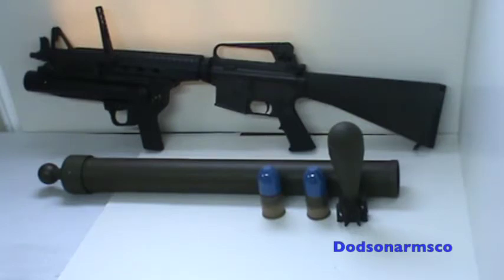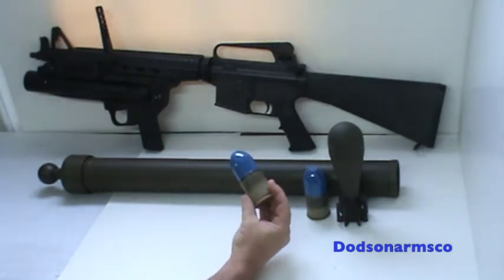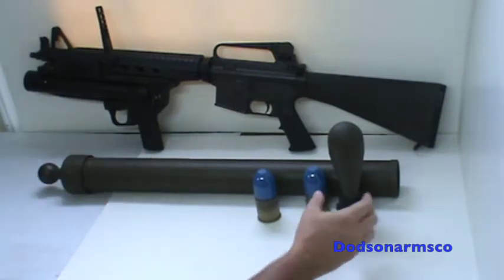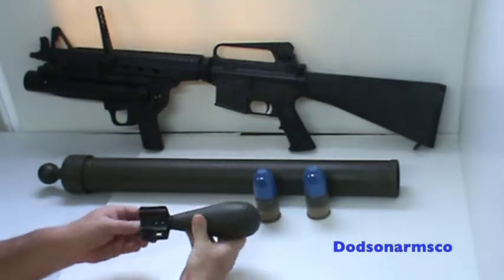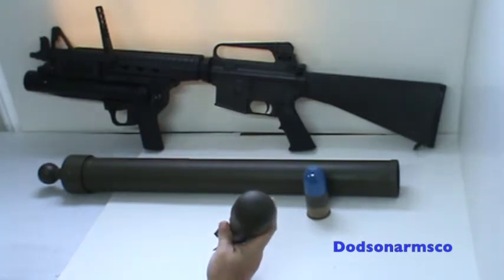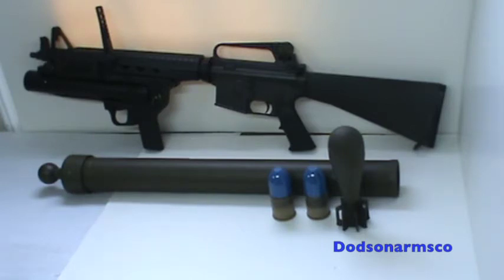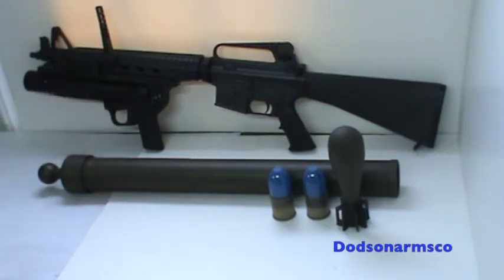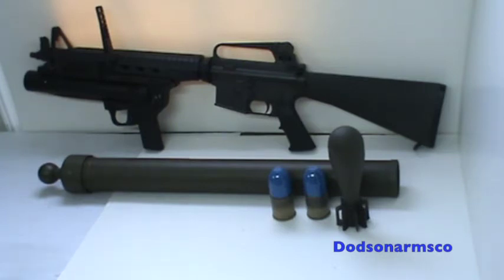HK grenade launcher: M320 grenade launcher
This video discusses the impact of 40mm grenade launchers also know as bloopers and 60mm mortars ( super blooper) on force protection and perimeter depth. We provide in put on the discussion between Hiberniason, generalslee, and miamiprepper on how to secure the perimeter of small communities during wrol. The HK, M320, M79, and M203 grenade launchers are discussed. Information is also provided on the 60mm patrol mortar. A firing demo is given with the HK M320.